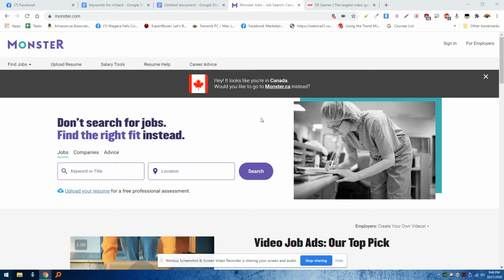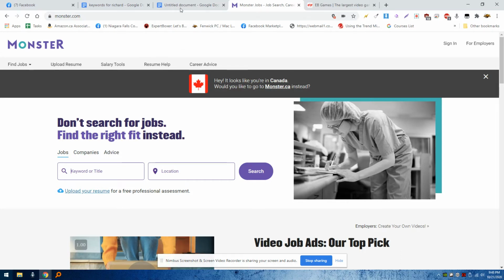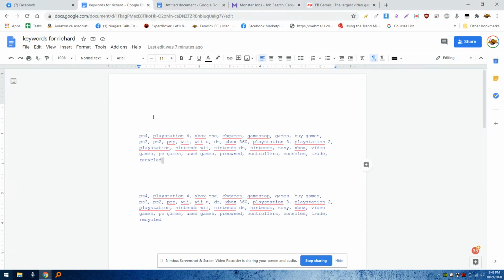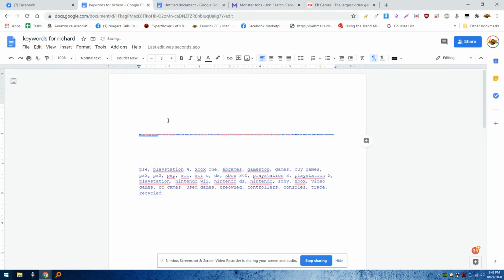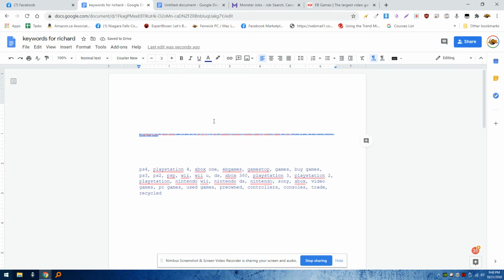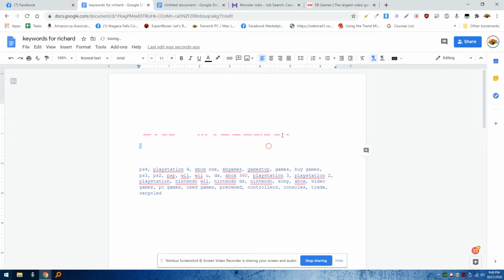Resume Hacks - how to get the best jobs!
Resume Hacks - how to get the best job - this video will show you how to get the very best jobs by doing a simple SEO trick on your resume.  This will help the employer find your resume and your keywords inside of the resume.  Jobs, Resume, Hack, Monster.com, Looking for a job, job search.